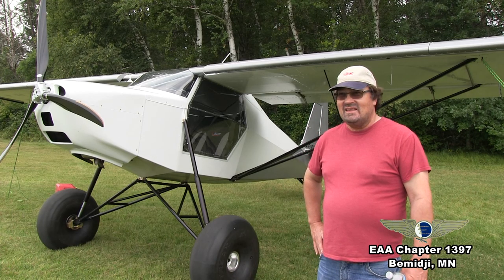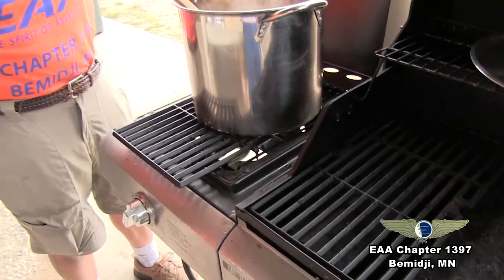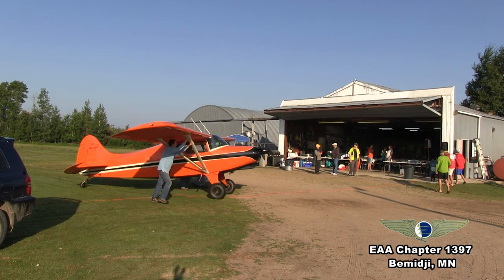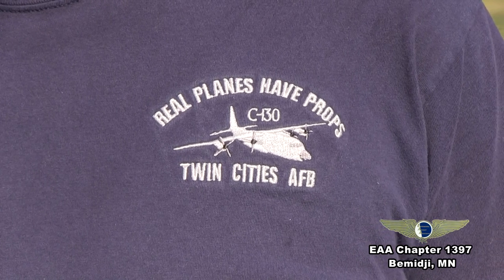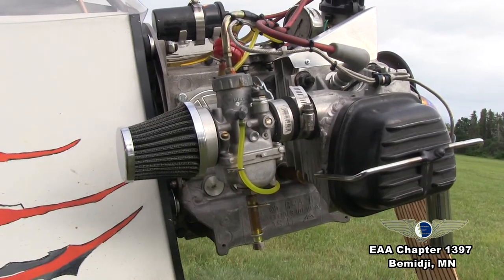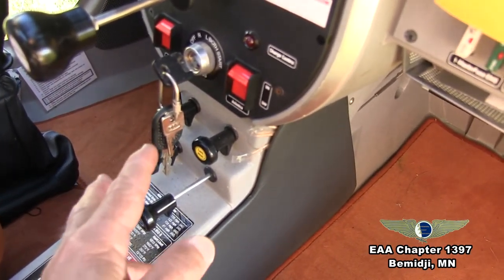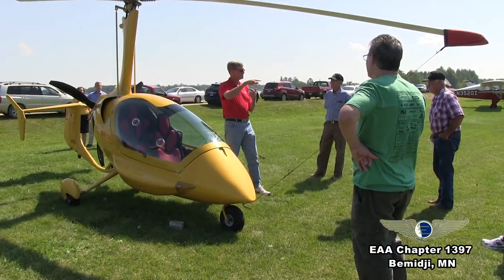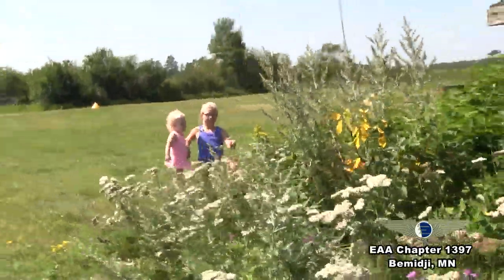2017 EAA 1397 Chapter Fly In 1hr 11min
This video was on YouTube in two clips, it is now one video of 1hr 11min..